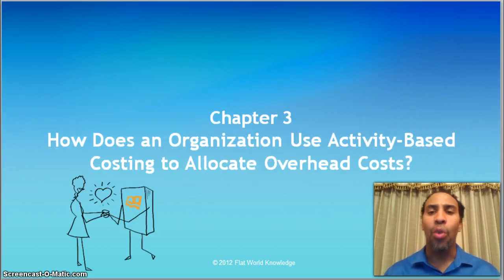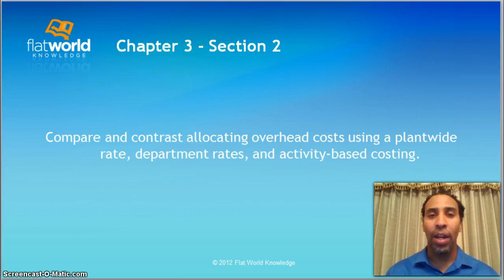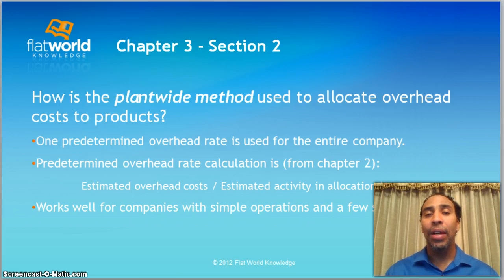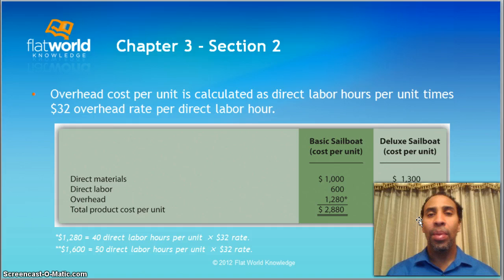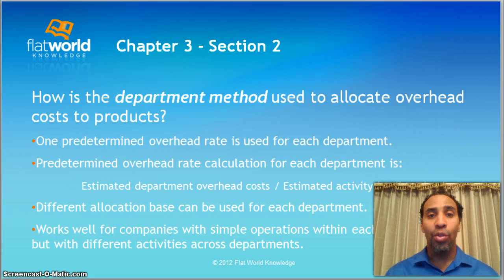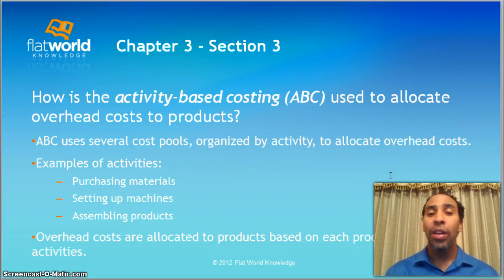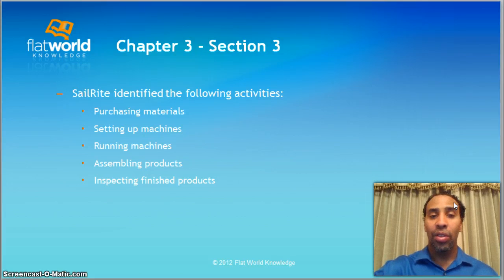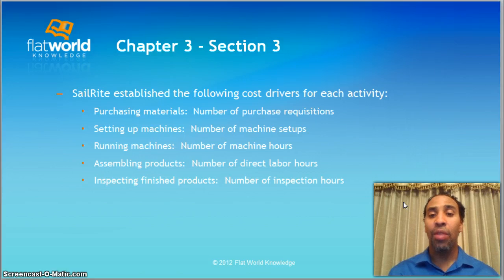Managerial Accounting Lecture - Chapter 3 - Part I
Managerial Accounting Lecture - Chapter 3 - Par I